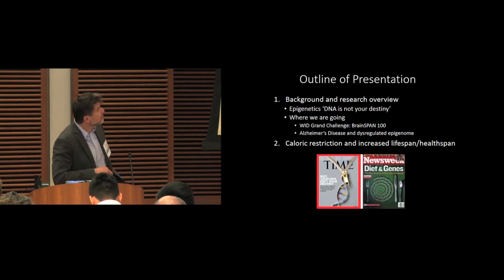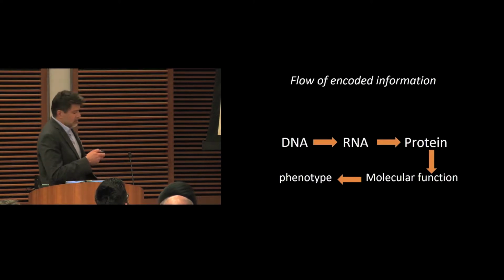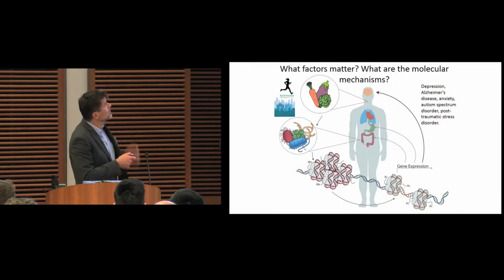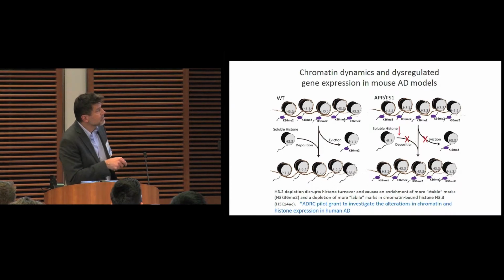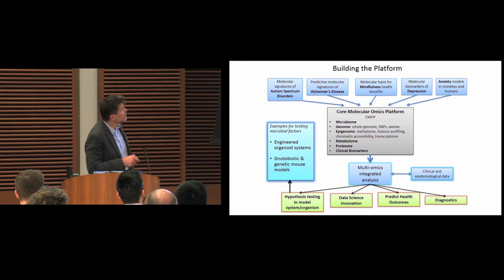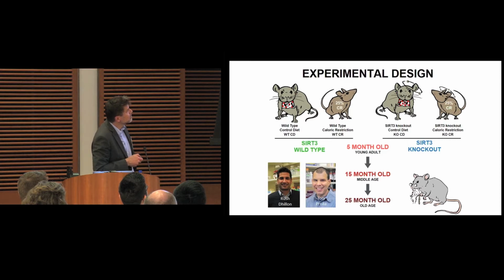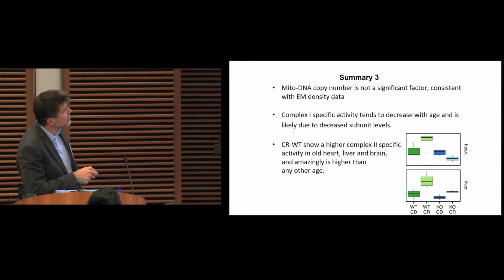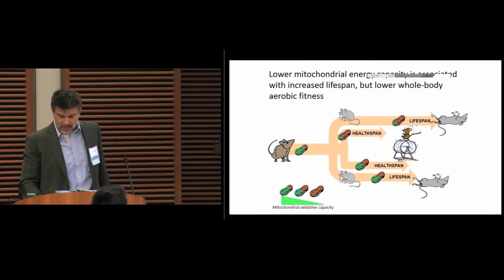Metabolic and Epigenetic Alterations During Aging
Dr. John Denu, professor of biomolecular chemistry at the University of Wisconsin-Madison, was an invited speaker at the 2018 Alzheimer's Disease & Related Disorders Research Day, March 23, 2018, on the University of Wisconsin-Madison campus.